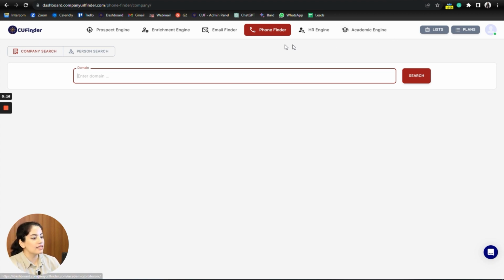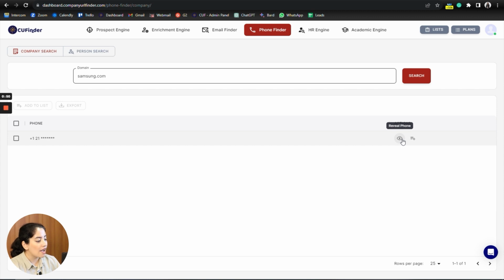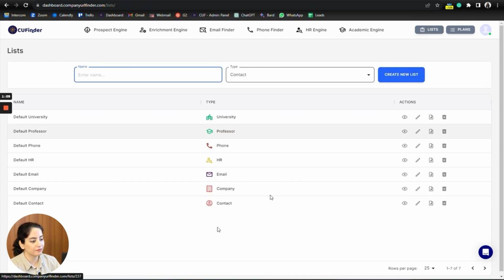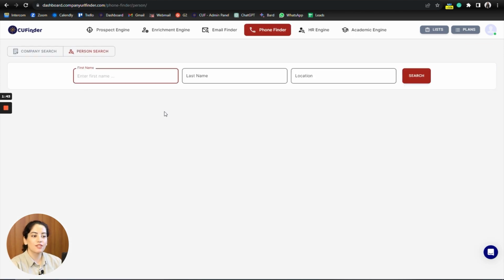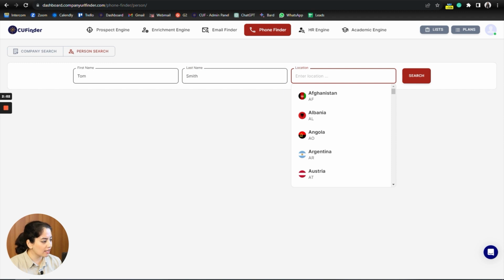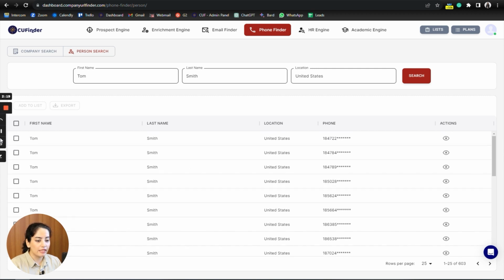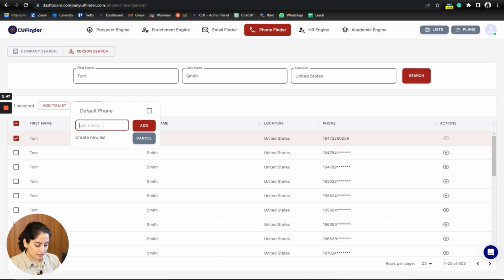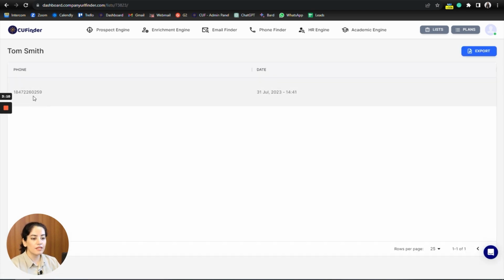Mastering Contact Discovery with Phone Finder Engine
🔍 In search of a state-of-the-art tool to uncover phone numbers using company details? Your quest concludes here! Unveiling CUFinder Phone Finder Engine, the zenith in bulk phone number discovery. 📞🌐

With CUFinder at your fingertips, unearthing phone numbers linked to specific companies becomes a breeze. Bid adieu to tedious manual lookups and constant trial and error. Our tool revolutionizes the quest, letting you concentrate on the core: establishing genuine connections.

📹 Tune into this enlightening video, where our adept sales maestro delves into the unmatched capabilities of CUFinder Phone Finder Engine. See for yourself how our solution deftly pinpoints phone numbers, reclaiming countless hours for you.

🌐 Piqued about CUFinder's expansive suite? Explore our website and seize our exclusive, limited-time promotion. Jump straight in here:

🔔 Be the trendsetter in your domain! Remain at the forefront and bolster your business networking game!

👍 Did this video resonate with you? We're all ears for your stories!

📢 Elevate everyone's game! Enlighten them and let the ripple effect enhance business networking universally.

📞 Don't let pivotal business communications hang by a thread. Make CUFinder Phone Finder Engine your trusted ally in locating phone numbers efficiently. 🌍🚀